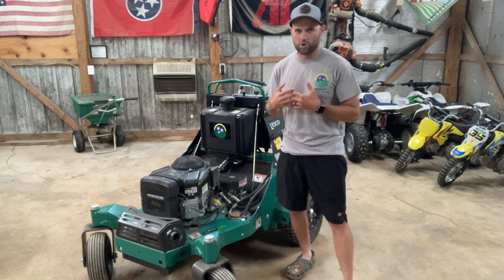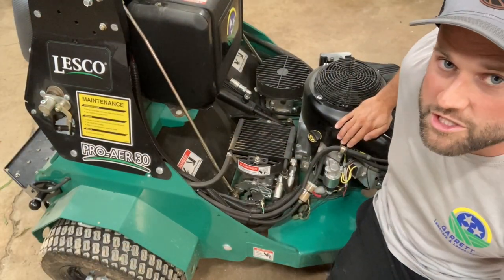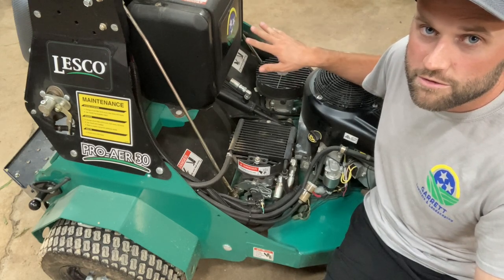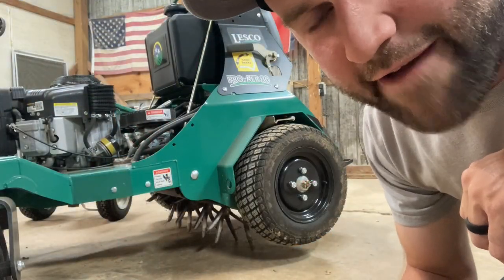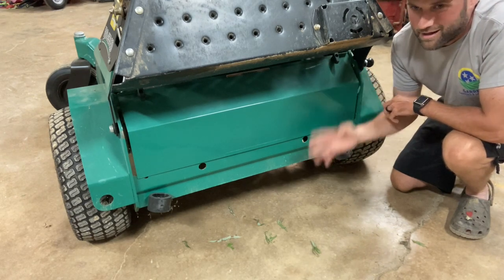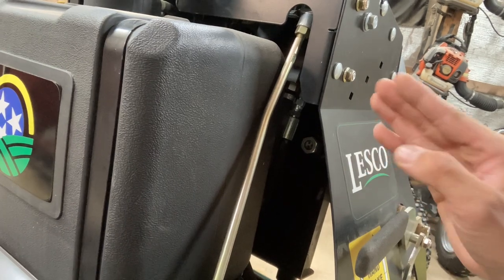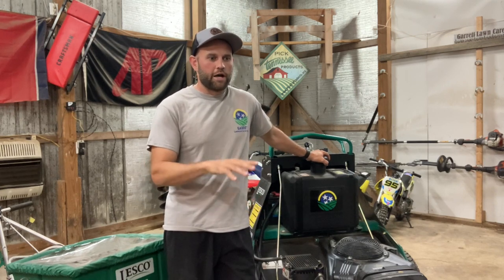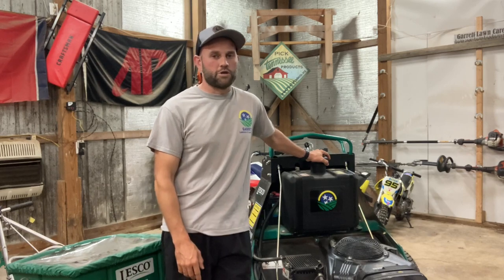Core Aeration - Stinger and Lesco Aerator!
Lets talk Lesco. In this video I do a walk around of my ride on aerator and point out a few useful tips and features about the Stinger/Lesco machines!